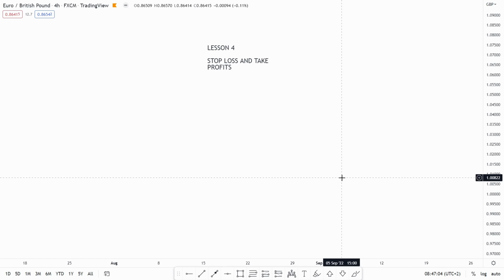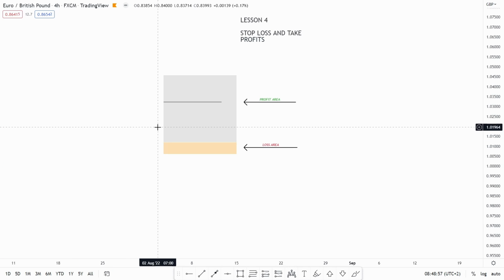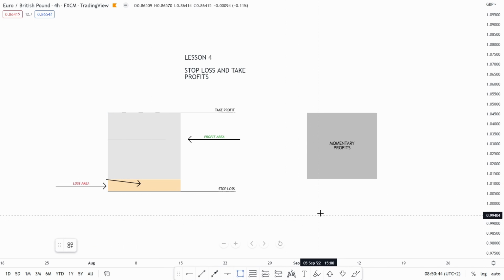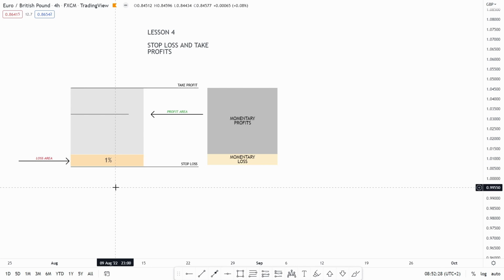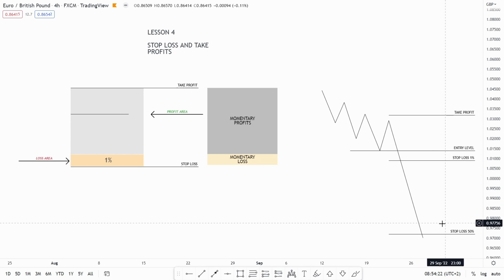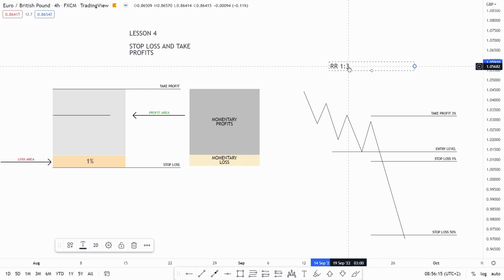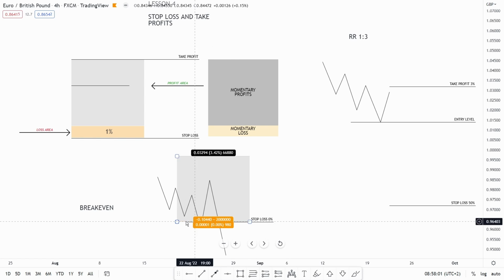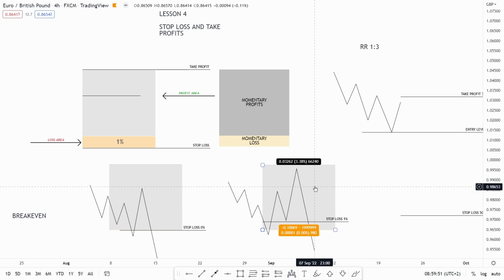Forex Basics I Stop Loss and Take Profit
The most important tools you can use!